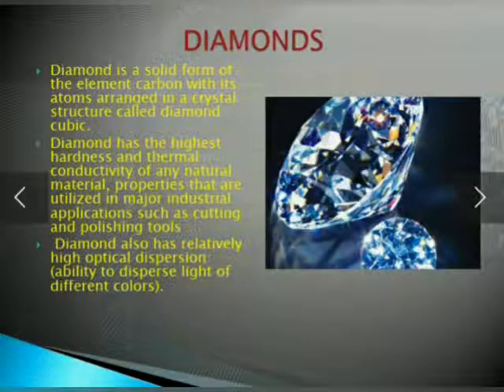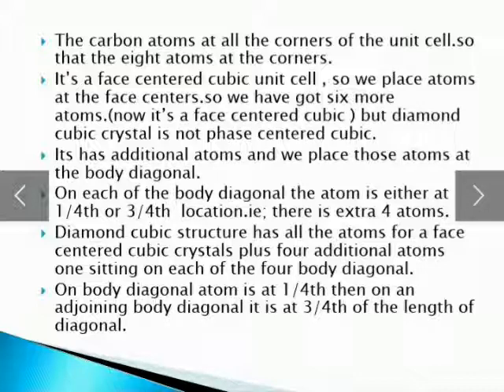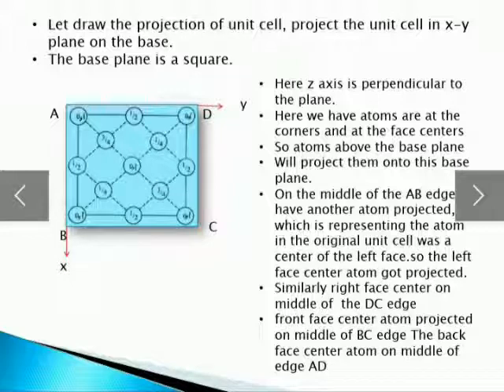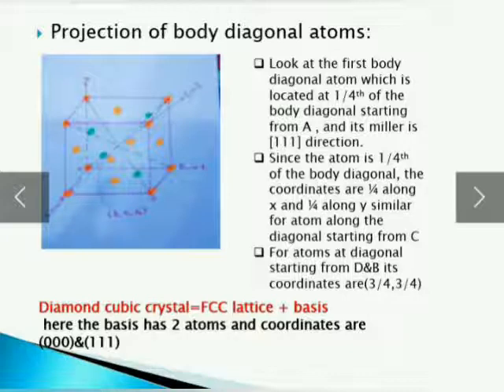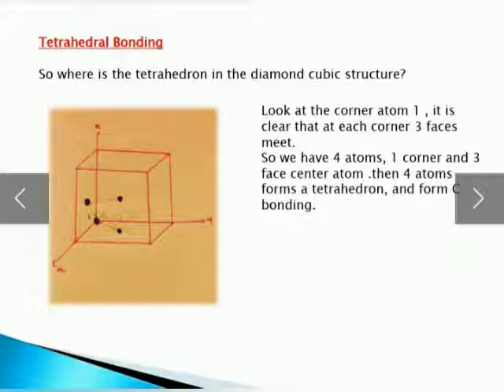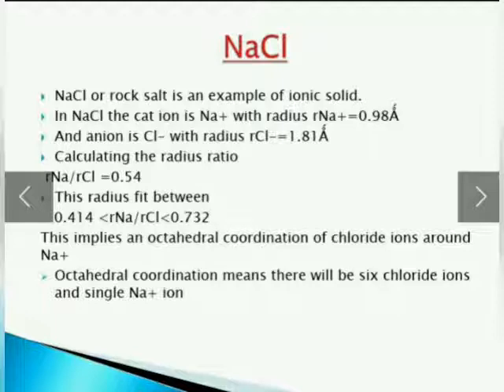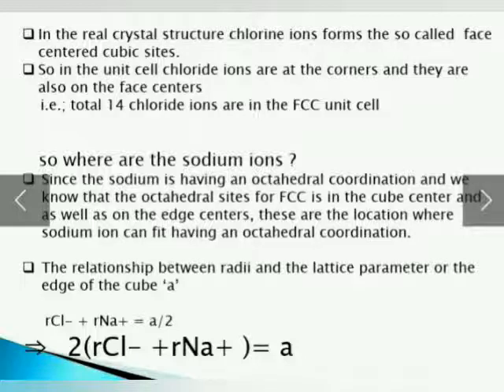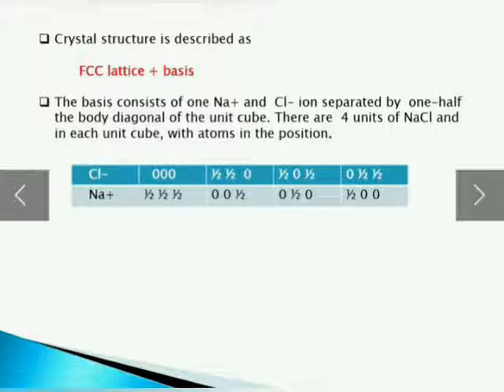Structure of diamond and NaCl